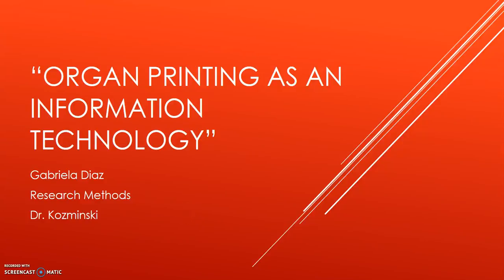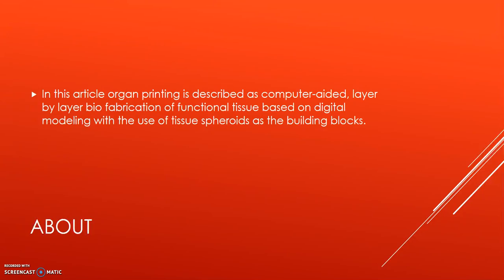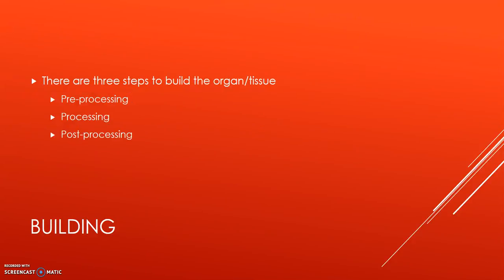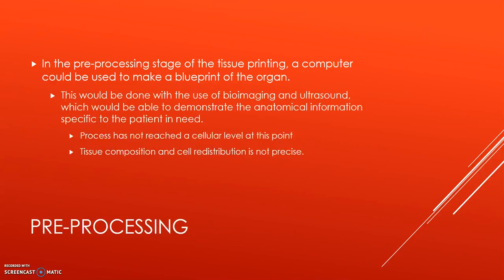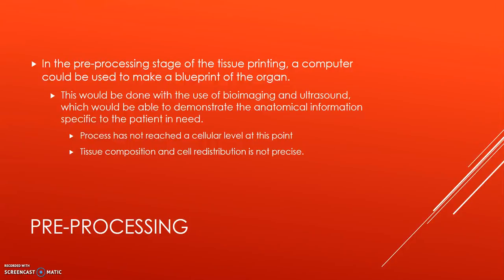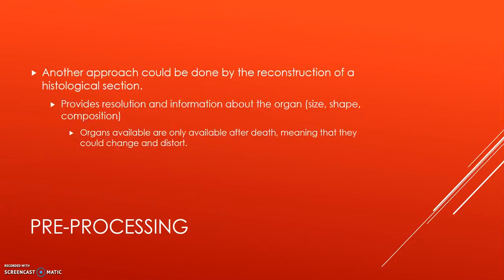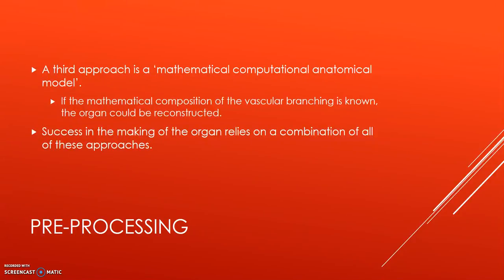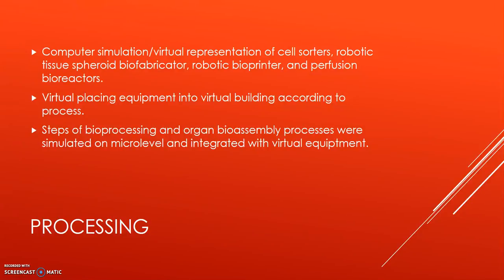Gabriela-Research Methods Article